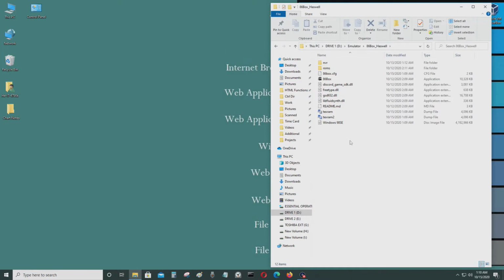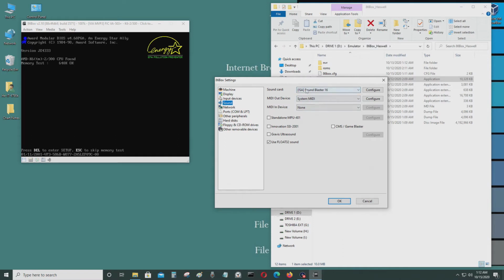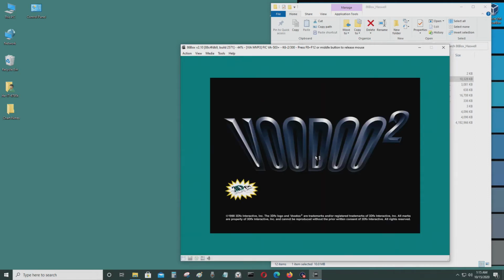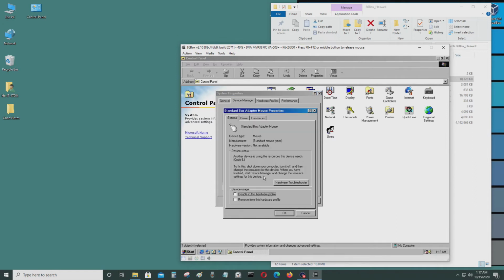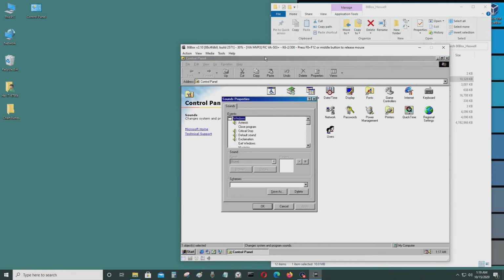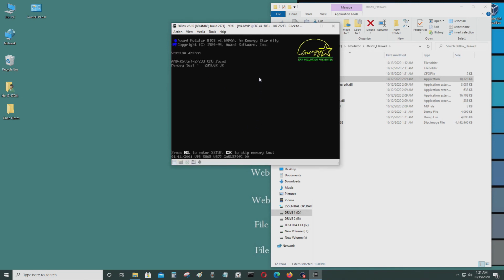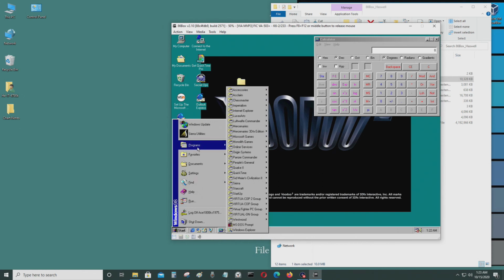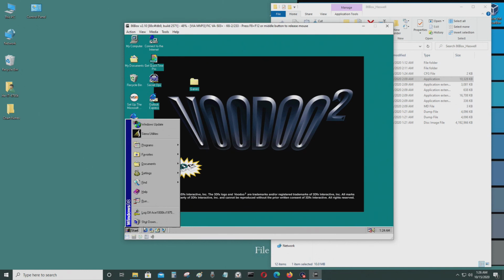86box Emulator K6-2 233 & K6-2 300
[Synopsis]

This video shows how well 86Box emulator performs using a I7-4790k processor emulating a K6-2 233 mhz and K6-2 300 mhz processor. Getting this processor to work took a little bit of work, because you cannot use a virtual hard drive with Windows 98 installed on it. If you try that, it will not boot into Windows 98. To get it to work, you have to install a fresh copy of Windows 98. It may crash a few times when you are installing Windows 98. Getting the mouse to work in Windows 98 was a bit challenging, you have to select standard PS/2 mouse. Serial mouse doesn't work, because there are I/O conflicts. This could be corrected when you install the chipset driver and other drivers which came with the motherboard. I don't have the drivers for this emulated motherboard, because it is a very old and none exist on the internet unfortunately.

The motherboard I used for the K6-2 350 and the K6-3 450 was the FIC VIA-503+ baby AT motherboard. I paid about $500 for the CPU and the motherboard back in 1998, and the motherboard had two sets of memory. The first set had 4 slots of EDO ram 72 pin slots at 66 mhzs, and the 2nd set had 2 slots of sdram 168 pin at 100 mhzs. The motherboard was very versatile, you could use Pentium MMX based cpus with a freqency of 166 mhz to 233 mhz,  you could also use Cyrix cpus, and K6 cpus.

The K6-2/3 series of processors were developed by AMD to compete with the Intel Pentium 2/3 processor line in 1998 to 1999. It used a new instruction set called 3dNow which were float point based computations. Float point means real numbers, or numbers with decimals. Intel developed the MMX instruction set which was based on integer computations. MMX didn't do much when it came to 3d applications, like gaming, because float point computations are needed for games, like 3d games, CAD(Computer Aided Drawing), and flight simulators.

Converting numbers with decimals to binary code requires a lot of effort compared to converting whole numbers without decimals to binary code. Intel had a monopoly when it came to FPU. 3dNow only worked on applications where code was written to take advantage of it. On the other hand, a Intel Pentium 2 processor had FPU power to run most 3d applications well all the time. No special code had to be written for it to work. If you bought a automobile with a powerful engine, you know that automobile will perform on the track when you push the accelerator!

On my old K6-2 350 mhz/K6-3 450  based computer, I was able to Half-Life 1, Half-Life 1 Opposing Forces, Quake II, Blood 2 the Chosen, Shogo Mobile Armored Division, Panzer Commander, Luftwaffe Commander, Shadows of the Empires, Heavy Gear, Mechwarrior 2 Mercenaries, and many other games without many performance issues. I did run into problems when I tried to run games, like Falcon 4.0, because that game required a lot of FPU power. From 1997 to 2000, computer technology accelerated rapidly. You had many different CPUs and GPUs being released in this period, like 3dfx Voodoo, 3dfx Voodoo 2, 3dfx Voodoo 3 series, Pentium MMX, Pentium II, Pentium III, K6, K6-2, Athlon K7, etc. You could buy a processor and GPU in 1998, and it would be outdated 6 months later.

Emulating a K6-2 300 mhz processor was pretty slow, I didn't expect it to be, because the Pentium 2 233 overdrive cpu I emulated performed much better. I guess my I7-4790k based computer is too slow to emulate a K6-2 300. I will find out if I can get better results when I get a new computer.
▄▄▄▄▄▄▄▄▄▄▄▄▄▄▄▄▄▄▄▄▄▄▄▄▄▄▄▄▄▄▄▄▄▄▄▄▄▄▄▄▄▄▄▄▄▄▄▄▄▄▄▄▄▄▄▄▄▄▄▄▄[Related [Videos]

[Links]

♠ VIA All in One Drivers for FIC VA 503+ Motherboard